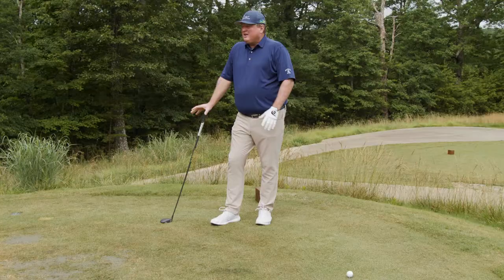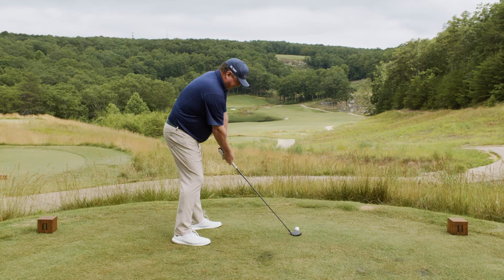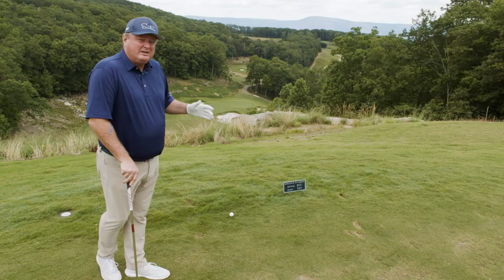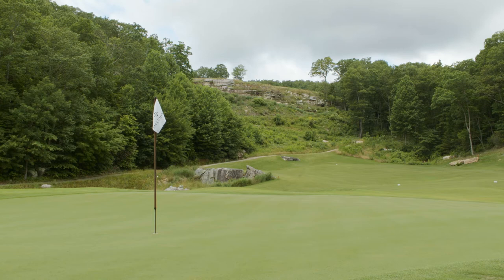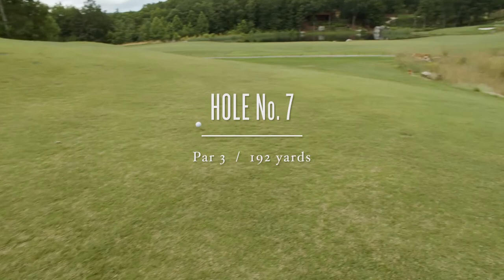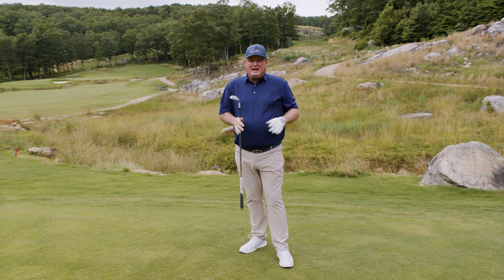The Canyon Holes at McLemore with Charlie Rymer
McLemore's Canyon Holes play into, along the walls, and sometimes over an elevated ridge line on the eastern side of Lookout Mountain. Surrounded by a wall of deciduous rainforest and natural areas, the holes are traced with ancient boulders as well as distant views and are centered around a lake. There is significant elevation change on some of the holes, and they are regarded as some of the more challenging but memorable holes on the course.